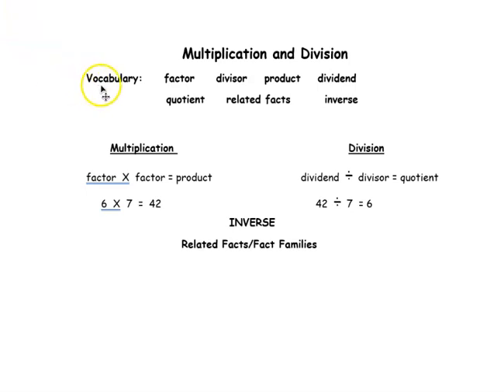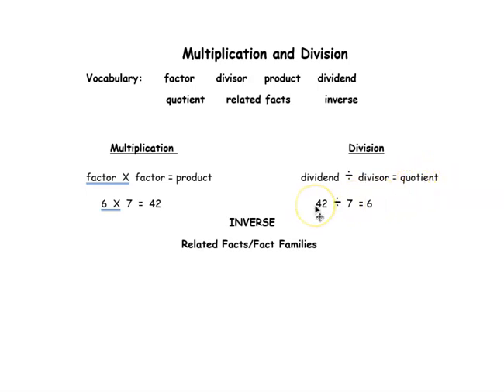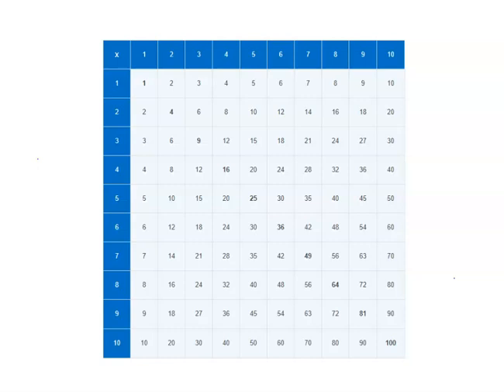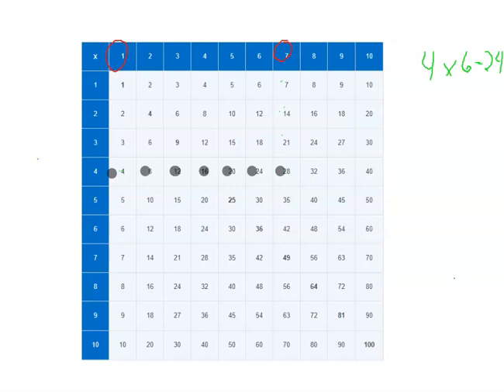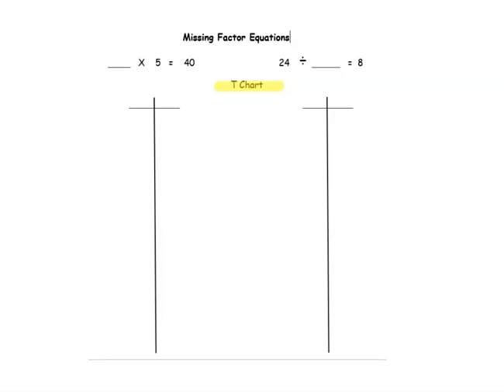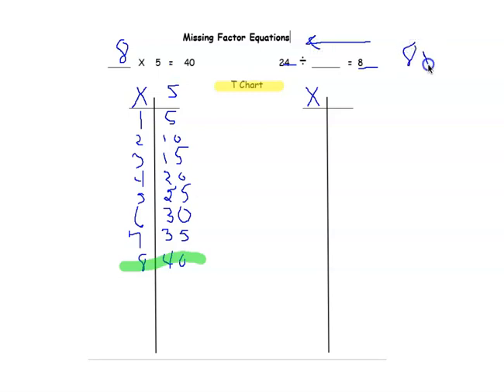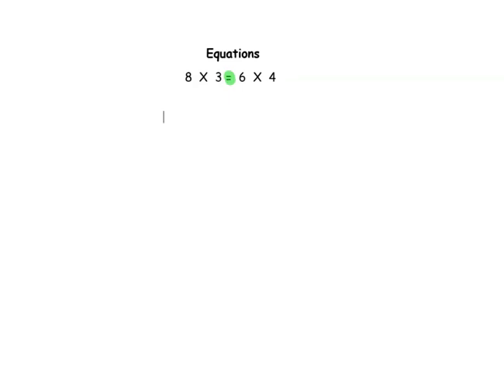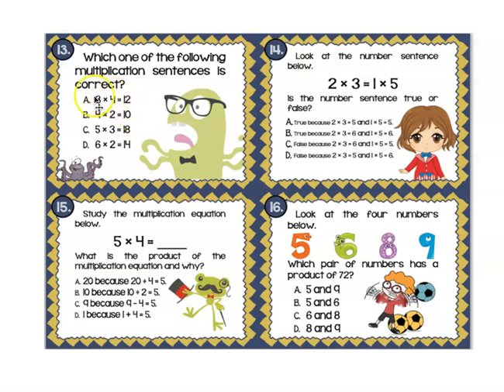Recall Multiplication and Division Facts Review